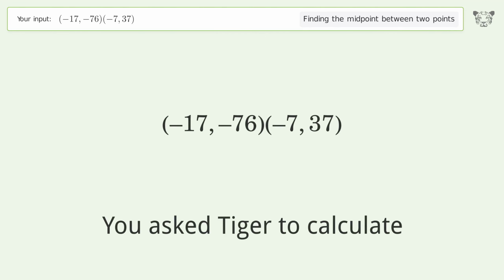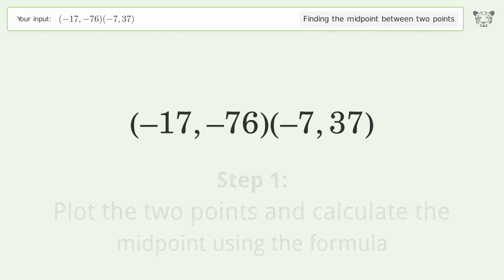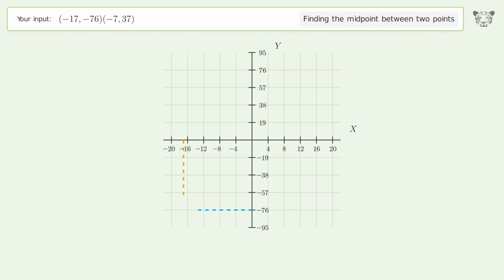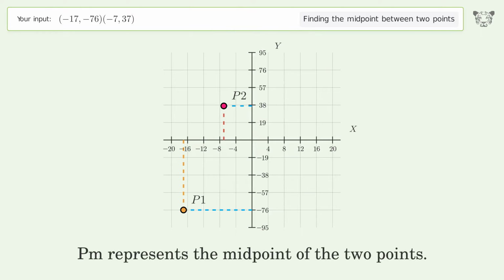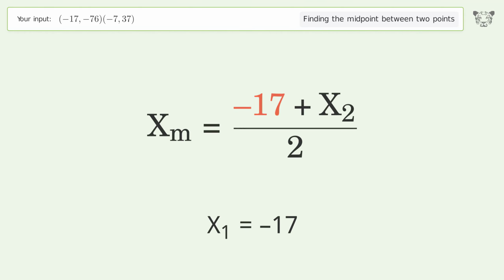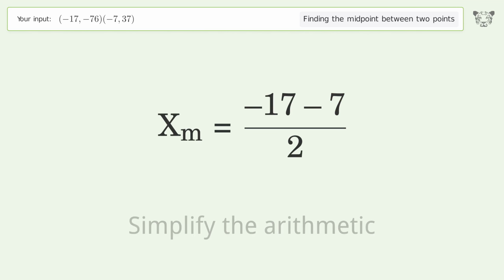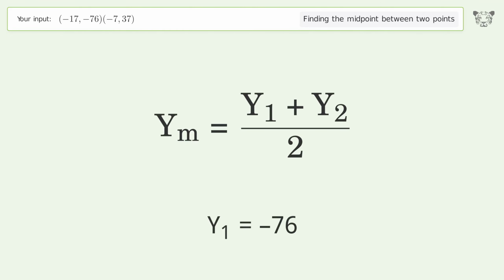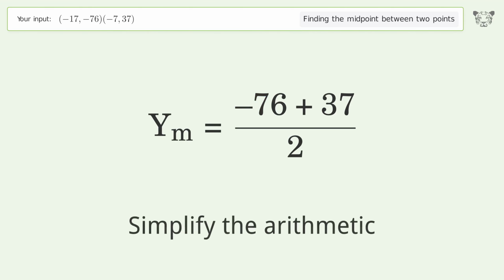Find the midpoint between two points p1 (-17,-76) and p2 (-7,37): Step-by-Step Video Solution